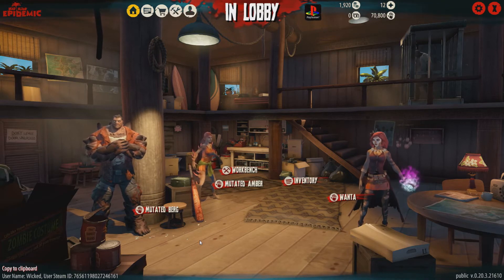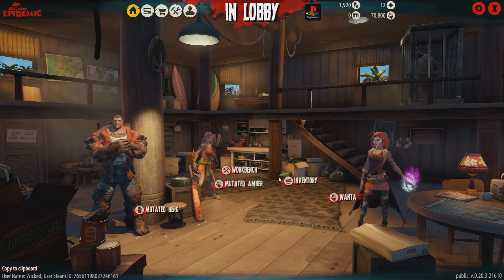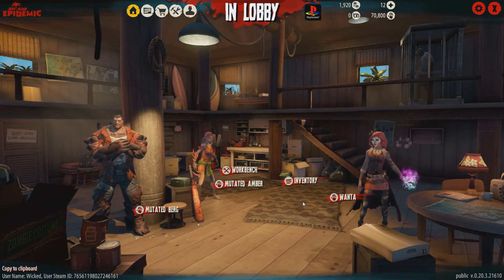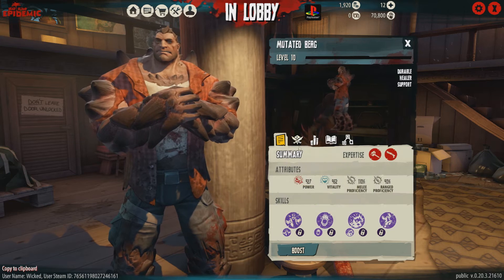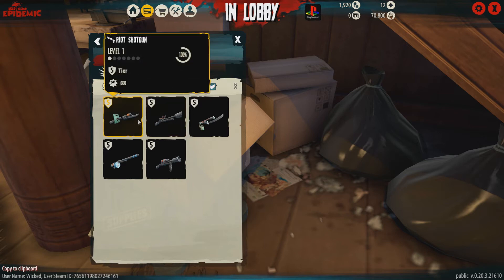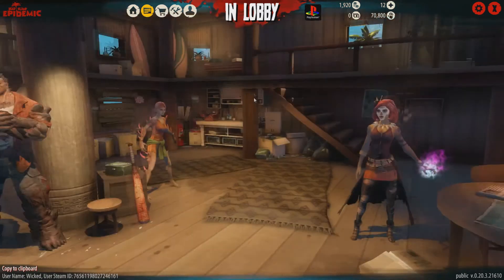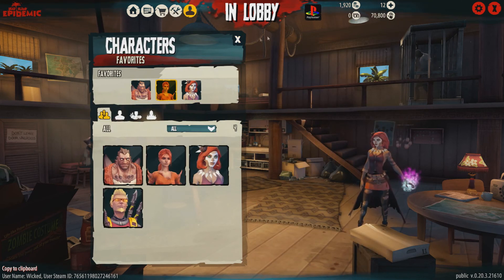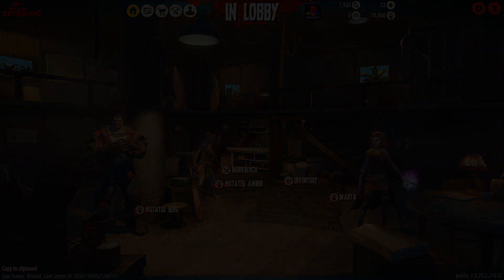Dead Island Epidemic : Closed Beta UI Walkthrough / Introduction to the Game!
Just a quick Ui walkthrough and introduction to the game hope you guys enjoy! , sorry for the fact the game-play didn't record properly I will have that up tomorrow along side the pvp footage :)